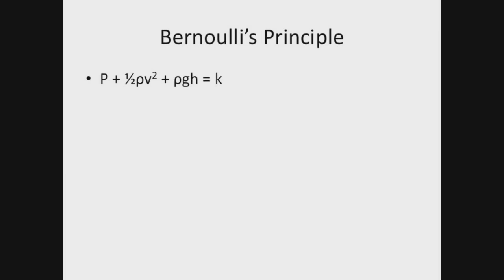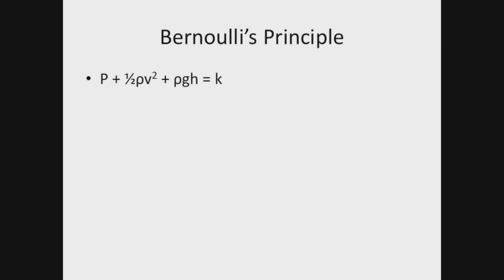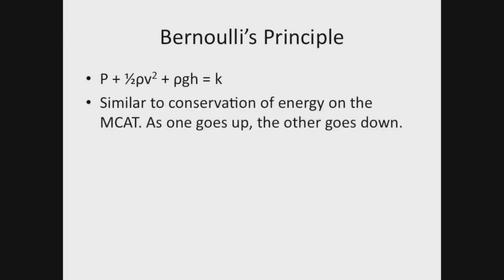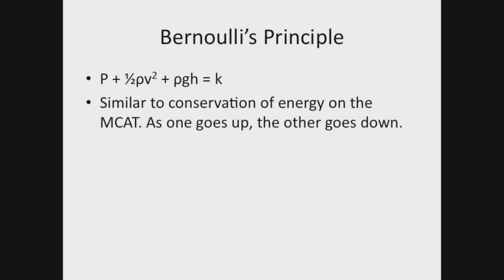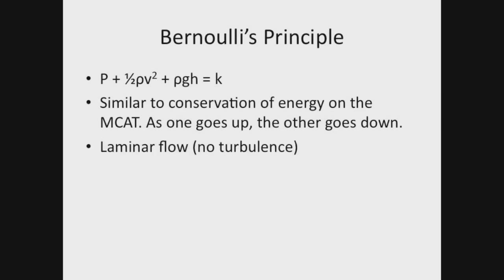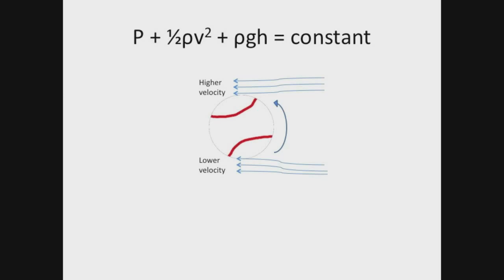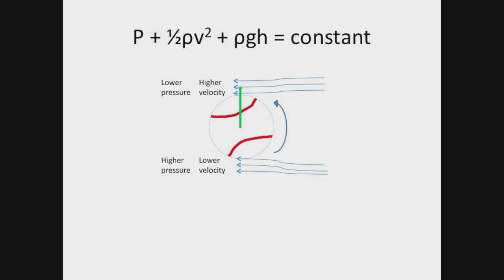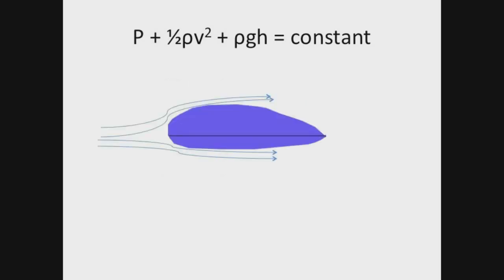Bernoulli's Principle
How to approach Bernoulli's on the MCAT